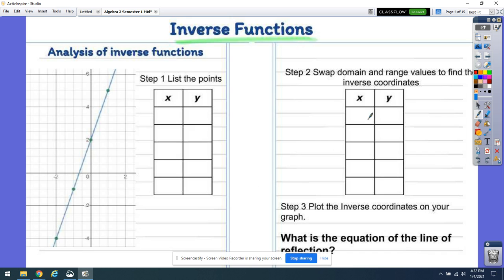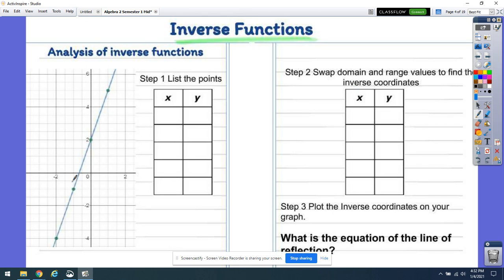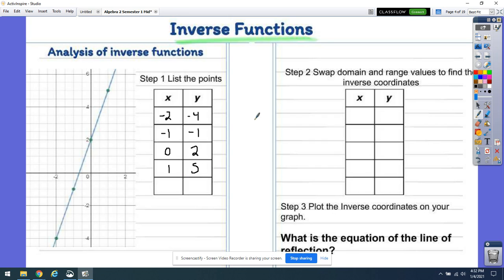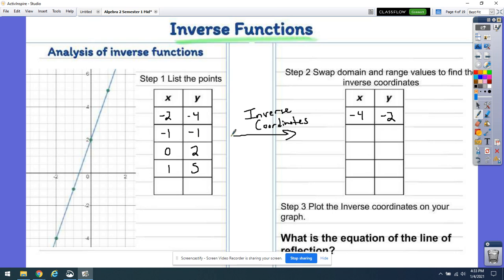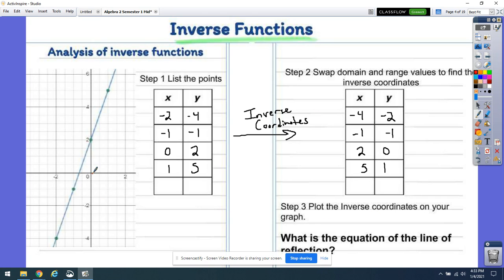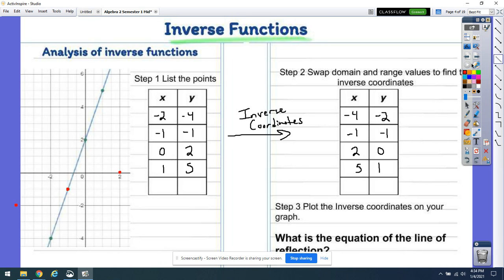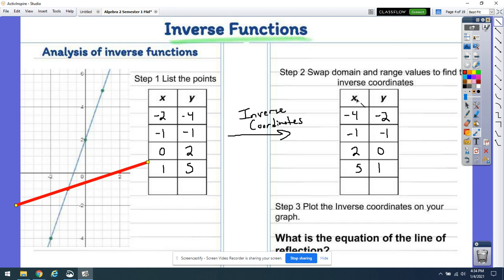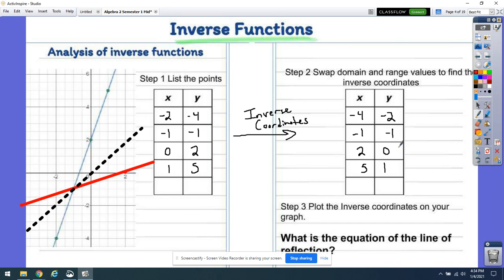Relationship of Inverse Functions